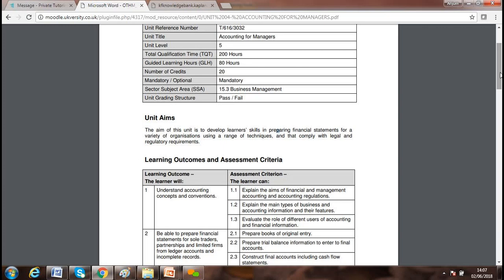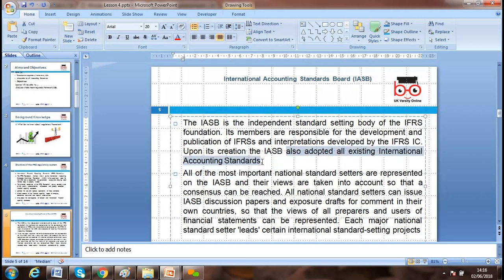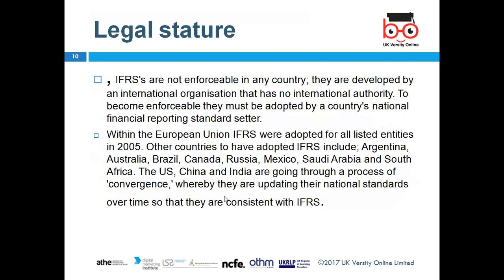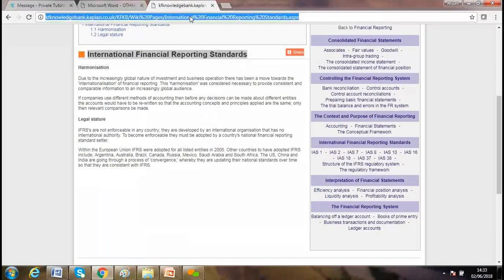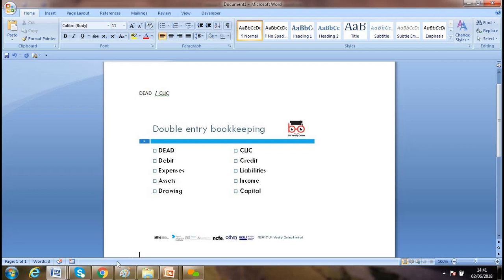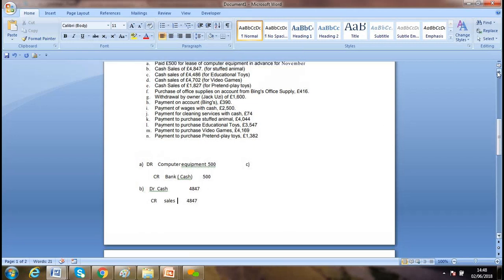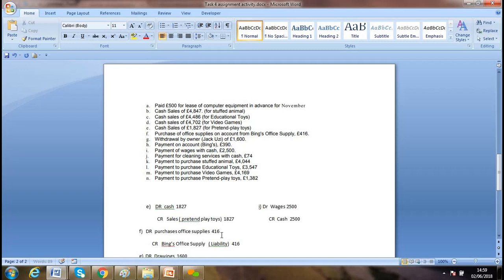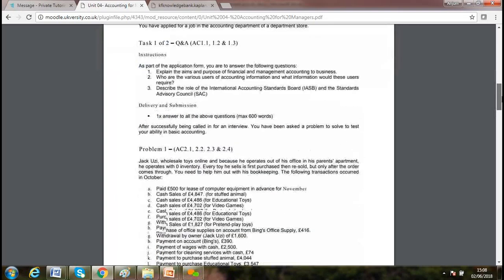OTHM L5 DIBM UNIT 04 ACCOUNTING FOR MANAGERS Session 4 2018 06 02